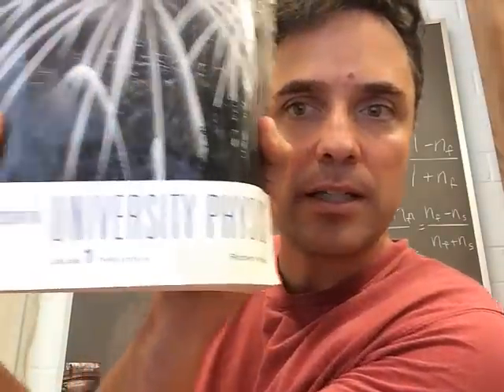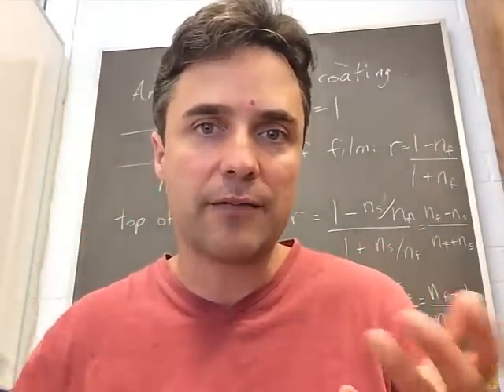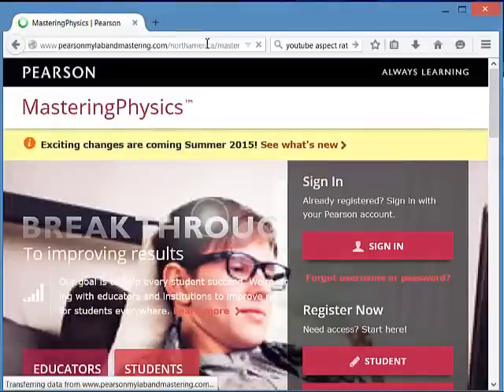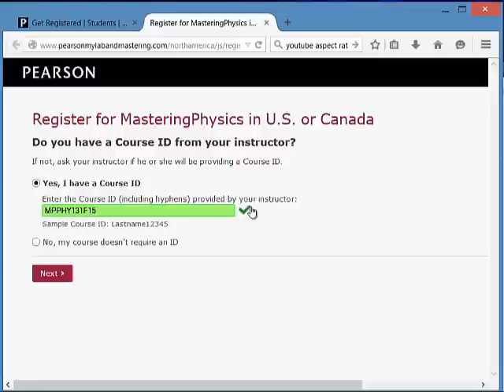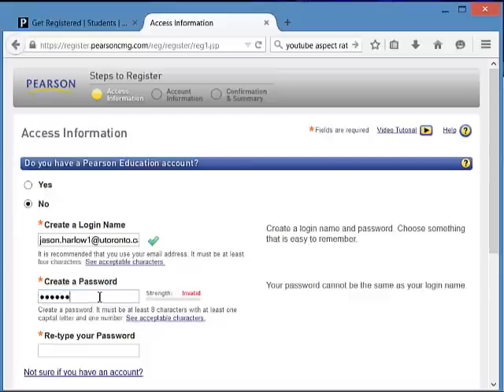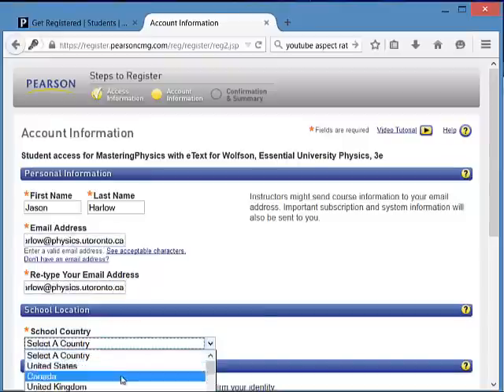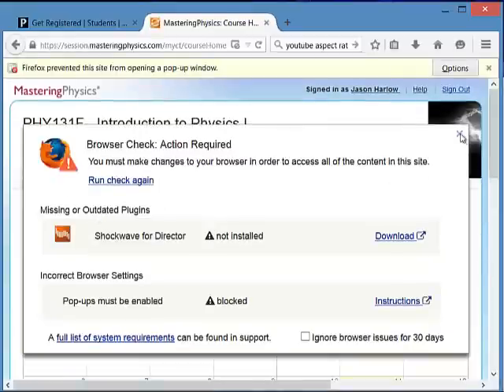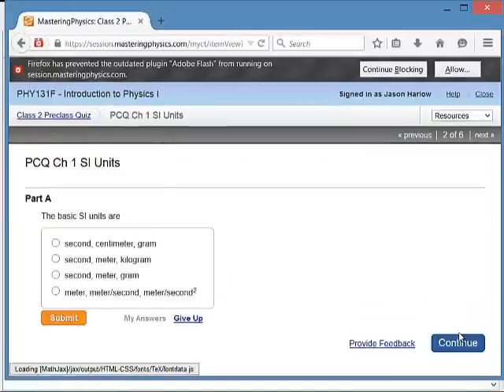Getting started on MasteringPhysics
Some help on setting up your MasteringPhysics account for PHY131.